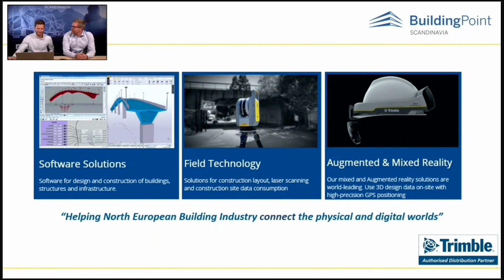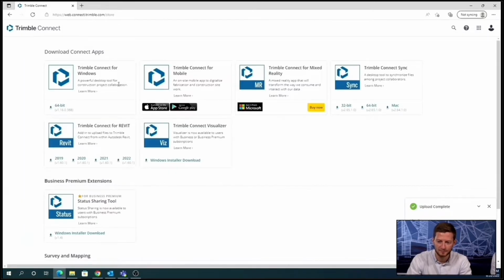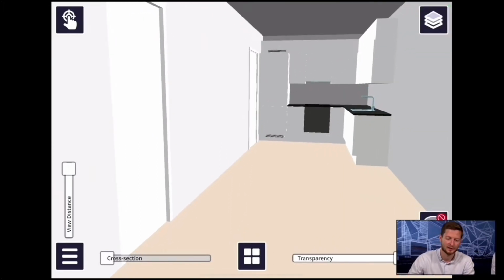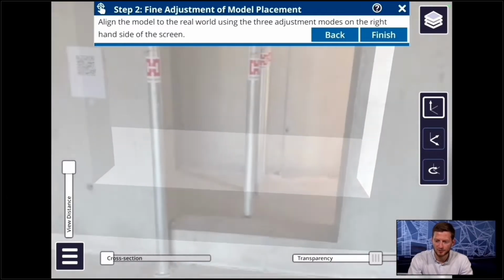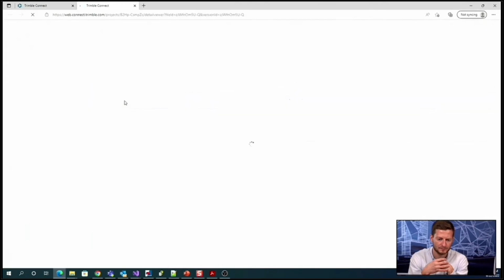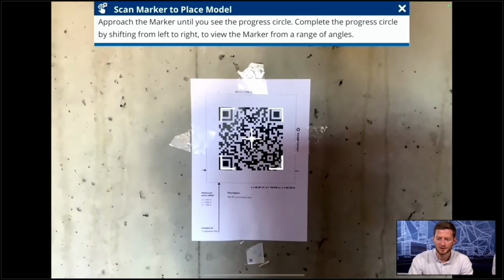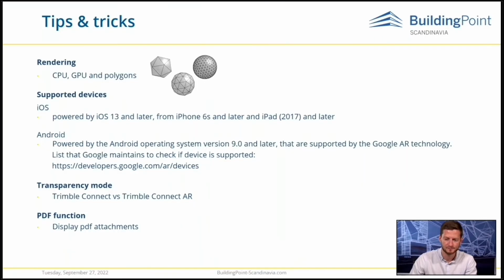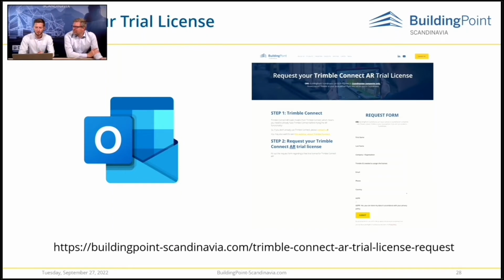Trimble Connect AR - WEBINAR: The RIGHT way to get started with Augmented Reality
WEBINAR: The RIGHT way to get started with Augmented Reality
- An intro to Trimble Connect AR

Unlock the potential in your digital model by bringing it into real world - with only the tools you always bring with you, namely your phone or pad! Watch the Webinar now.

Augmented Reality - Buzz or Business Value?
The potential use cases for Augmented and Mixed Reality (AR and MR) are many! Allowing you to see the 3D model on top of reality lets you check for construction errors for structures that are already built, or it helps you plan ahead because you can see what will be built in the context of what is already there! This accellerates understanding and makes communication better!

Today, there are many ways to bring the digital model into the real world. You have the Trimble SiteVision with built in GNSS and the XR10 with HoloLens2, both of which take data directly from Trimble Connect and display it for you on top of (or mixed with) the real world. However, these solutions does require that you bring extra gear with you. If that is OK for you then these solutions are fantastic! On the other hand, if you could use a device that you already have with you - the mobile smartphone - the threshold for taking advantage of AR becomes next to nothing! Then it is only a matter of ensuring that the correct data is available, and that the model can be easily placed at the correct position.

This is why Trimble Connect AR is the fastest way to unlock the power of Augmented Reality and take advantage of the fact that your models are already available in Trimble Connect!

This webinar is intended as a 30 minutes kick start introduction course to get you started with Augmented Reality in the fastest way possible with Trimble Connect AR - without making beginner mistakes and causing frustration in the team!

AGENDA:
- Short discussion about Trimble Connect (where your data is stored) and how to set up the model for easy filtering in Trimble Connect AR.
Also, check out this webinar for more a DEEP DIVE into Trimble Connect
- Trimble Connect AR User Interface
- How to position and align the model with the real world
- Manually by aligning with visible features
- Automatically using QR codes / Markers
- Tips and tricks / dos and don’ts